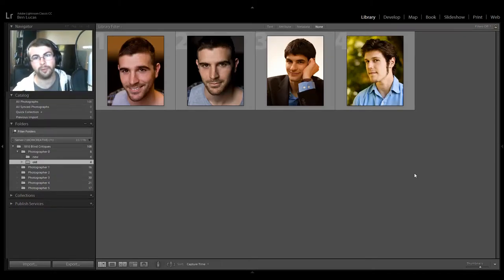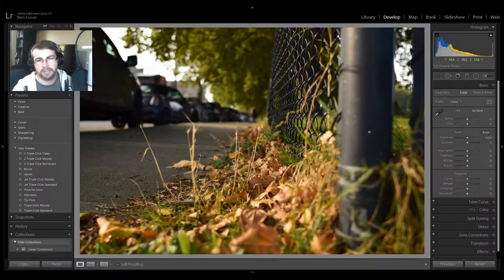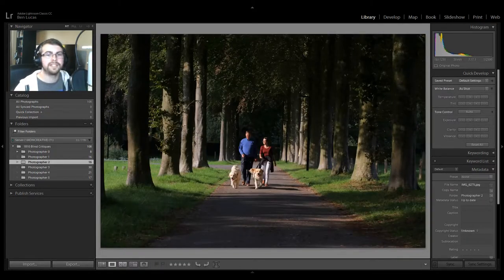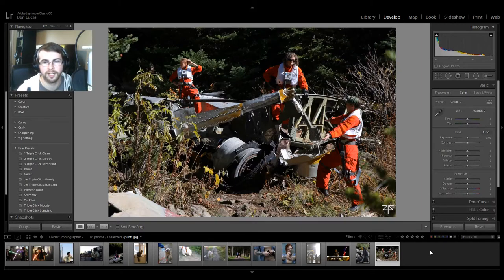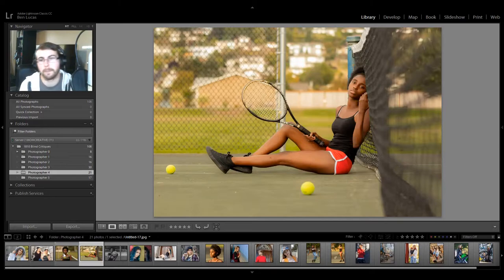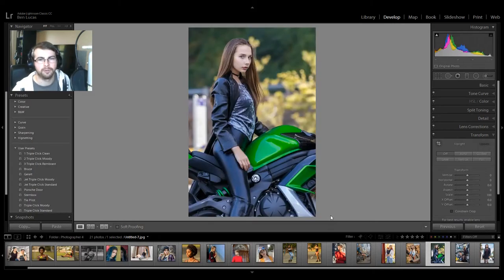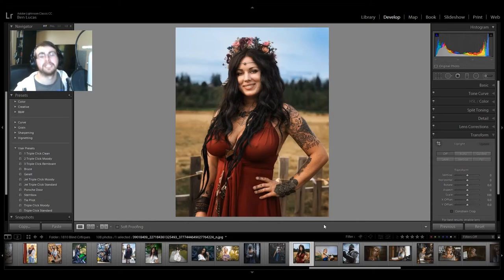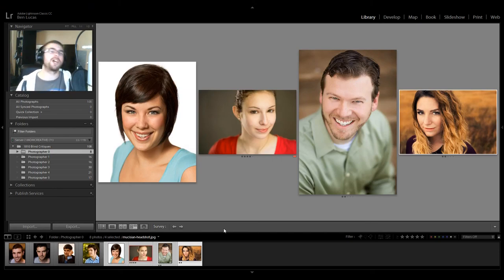Blind Critiques #1: Photographer Portfolio Reviews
Portfolio reviews for 5 aspiring photographers that submitted their work. How do you make them better? I hope in doing this you can learn to see photos in a more meaningful way, and improve your photography.

Photographer Sections:
#0) 1:16
#1) 5:46
#2) 14:54
#3) 28:20
#4) 34:36
#5) 48:32

Want me to do this again? Submit a link to your portfolio in the comments!